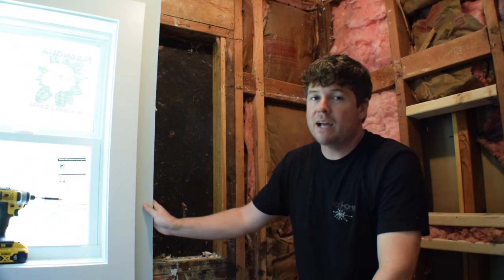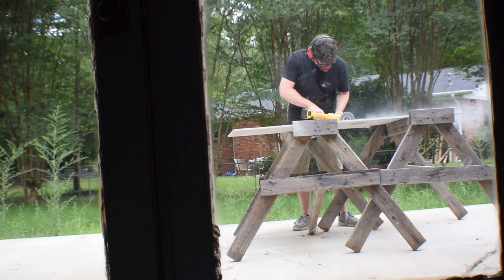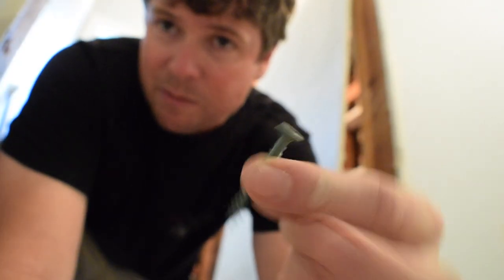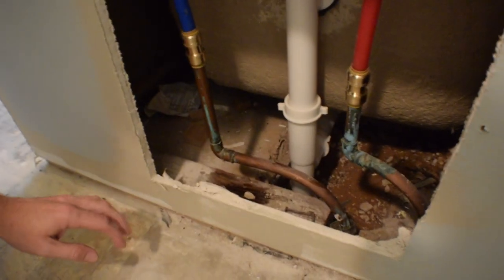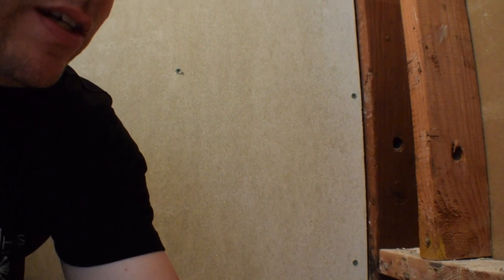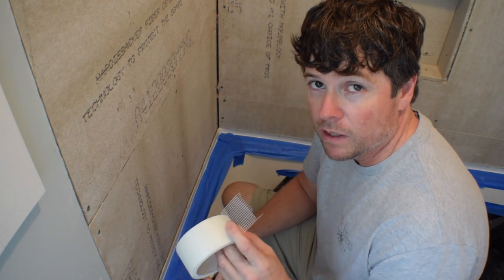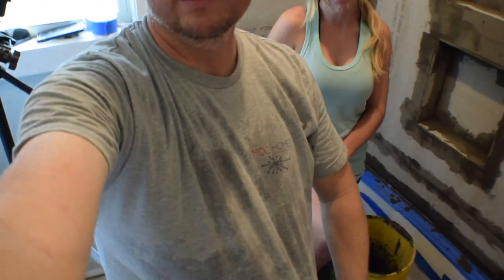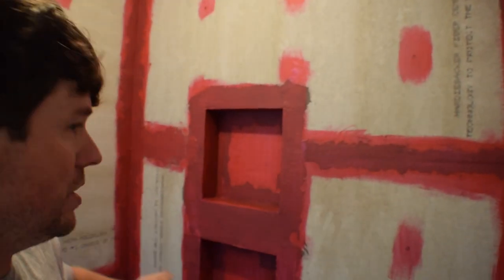How To Renovate A Shower Part 2: Backer Board & Waterproofing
Now that the demo and plumbing are done it's time for phase 2. We cut and install backer board in the shower and use a product called Red Guard to waterproof it and get it ready for tile.

Products in video:
Backer Board Screws
Red Guard
Mesh Tape
Rapid Set Mortar
Dewalt Impact Driver